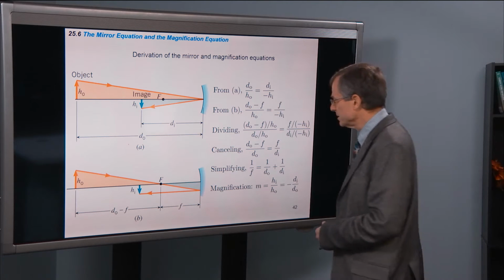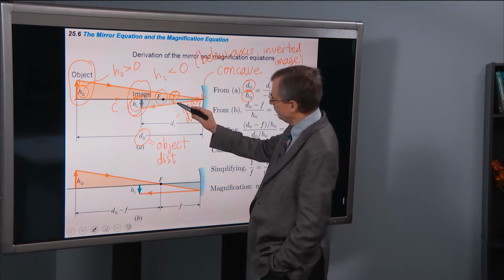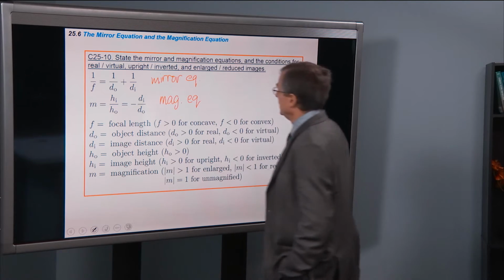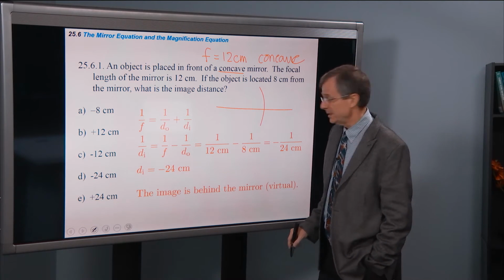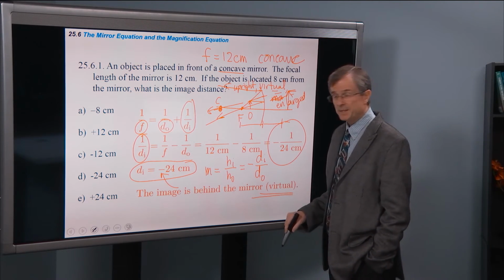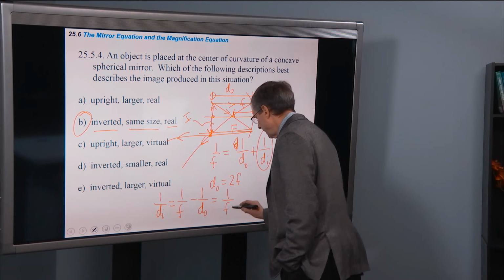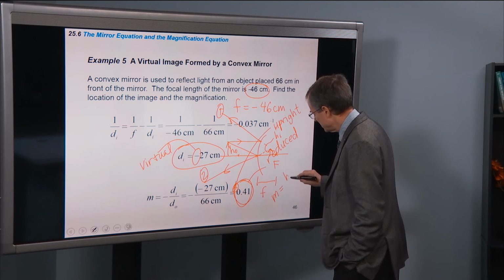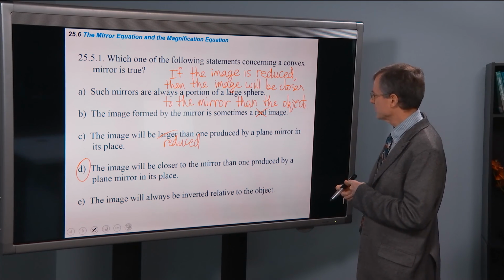25.6 The Mirror Equation and the Magnification Equation